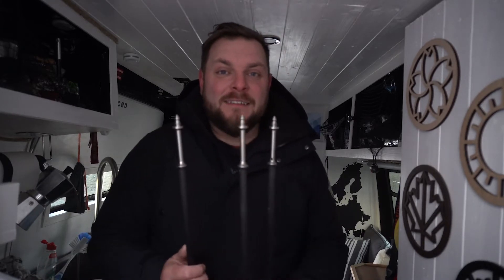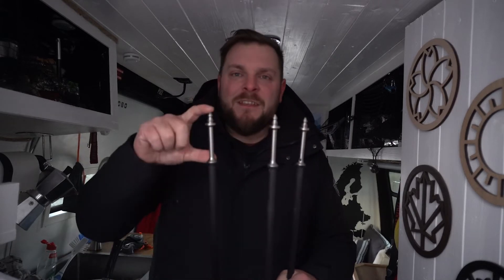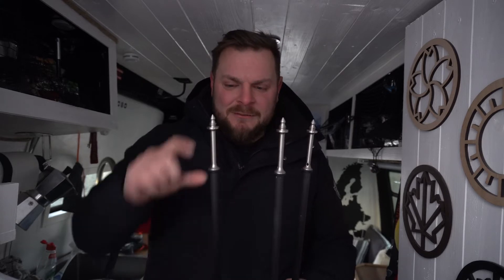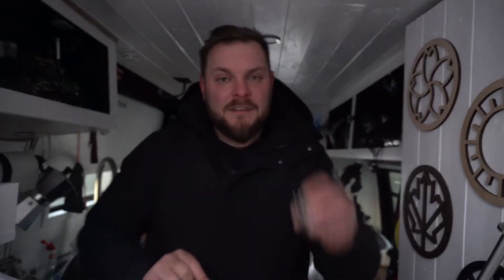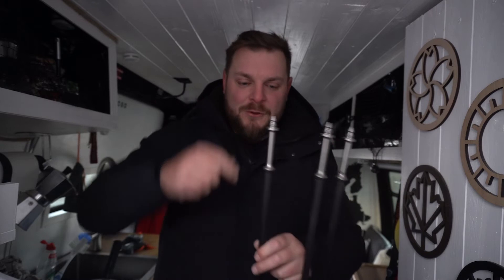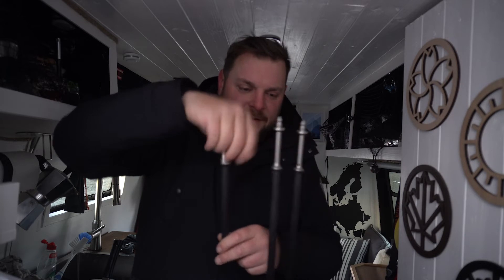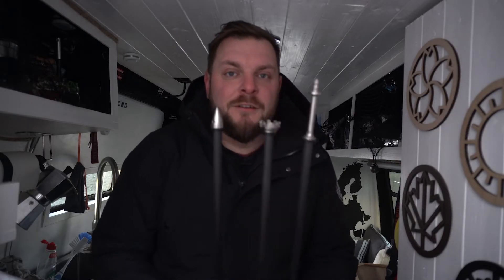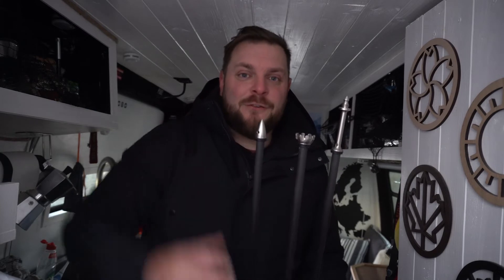Tripod Footwear - Kofifernweh's Pit Stop E3 - Photography Tips and Tricks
My aim is to visit as many Nordic countries as I can this winter in my van, Kofifernweh. You can take a virtual tour of Kofifernweh on my website.

Kofifernweh
k ŏ f i f ɚ ɹ ṇ w e ʸ
Fernweh - German - Wanderlust

The cabin with the desire to travel

Dave Williams

Dave is a travel photographer, writer and educator from the UK with a mission to show the world the way he sees it. Dave’s work features in publications worldwide with customers including National Geographic, Time, Lonely Planet, Conde Nast, Sony, Microsoft, Electronic Arts, Boeing, and similar prestigious companies. Dave is a KelbyOne instructor and Photoshop World instructor, author of Travel Tuesday with Dave every Tuesday on ScottKelby.com, and contributing writer to Photoshop User Magazine. Dave has also written for ExpertPhotography.com, TipSquirrel.com, Triumph - For The Ride, and writes regularly for DIYPhotography.net. Dave has featured with Passion Passport, Triumph - For The Ride, and guests on many photography blogs including Platypod, BlackRapid, Miops.

Dave made the decision to cut out the costs of flights, rental cars, and accommodation, by living in Kofifernweh to see the world at his own pace. This series - Due North - is all about the journey to the Arctic.

The Complete Aurora Guide